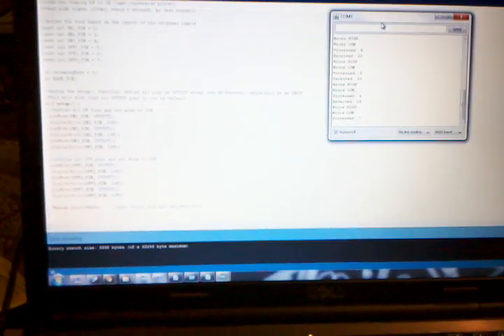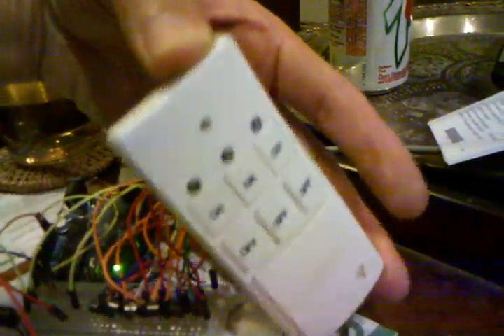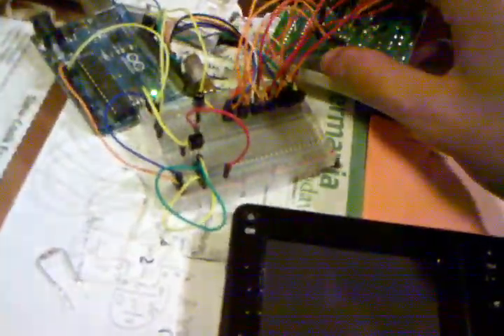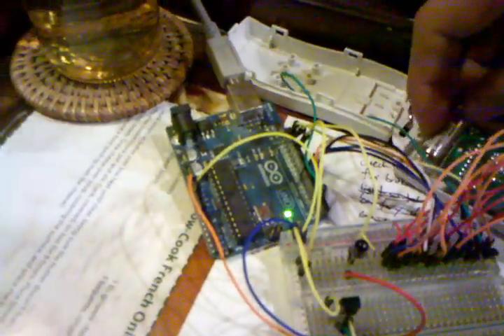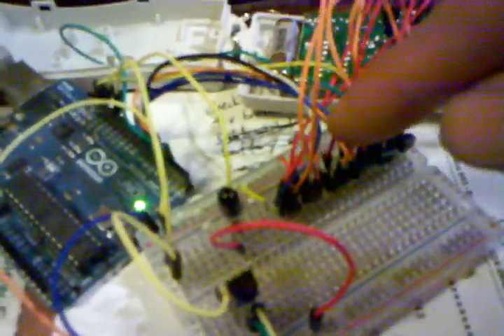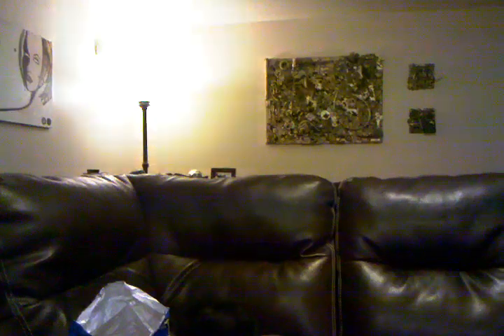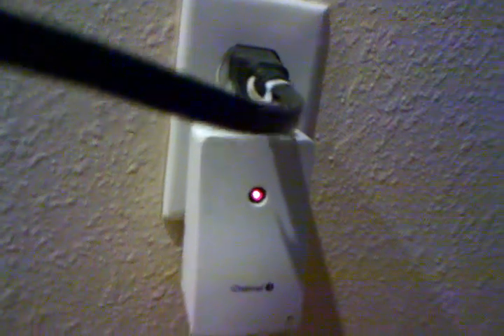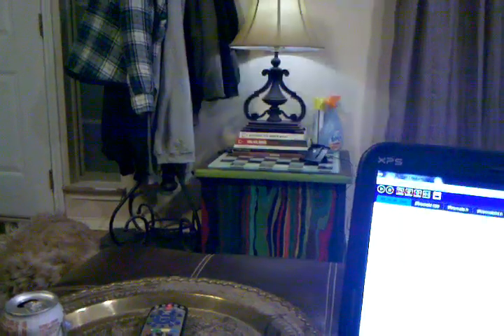Arduino RF to IR project Phase 1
Phase 1 of my first, no instructions, practical Arduino project. I am taking a power outlet remote control (like this which uses Radio Frequency 315MHz to communicate to the wall outlets and converting the whole system to use IR. I know that RF is the superior choice, but Logitech hasn't caught on to that yet, so in order to control the light modules that I already have via my universal remote I have to convert the lighting system to IR.

I decided to use an Arduino to do this because I have a few lying around and I think they're awesome!

Phase 1 consisted of tearing open the RF controller and finding the positive and negative pins for each wall socket; wiring up the breadboard with some NPN transistors and writng the Arduino sketch to send pulses to the RF controller. Pretty basic stuff in the world of hardware, I'm sure...but this was my first attempt at "hardware hacking" and I'm pretty damn proud of what I was able to figure out! :)